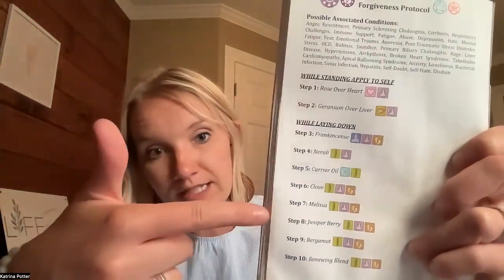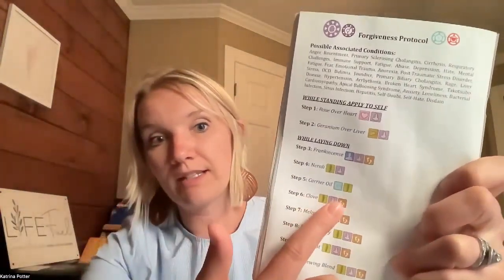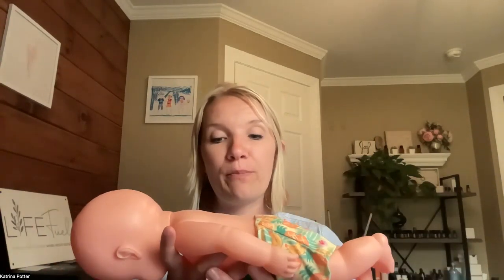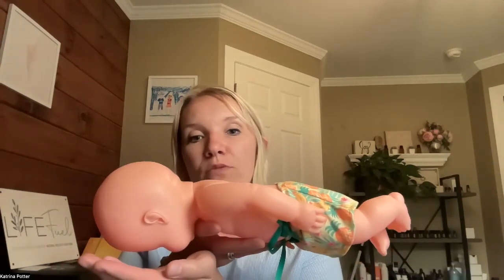Symphony of the Cells Tutorial